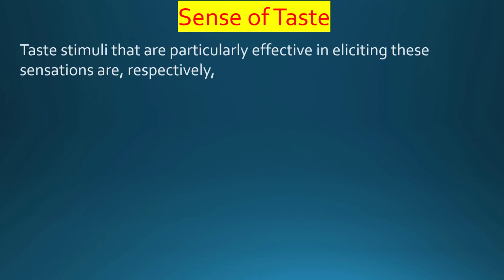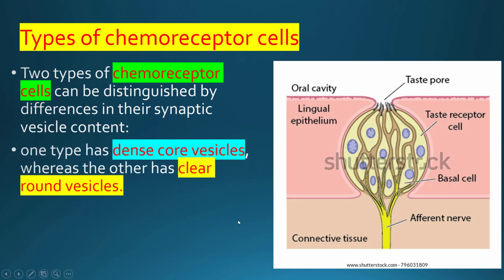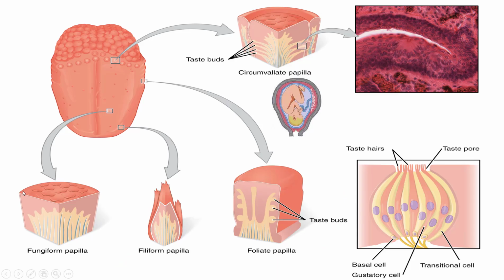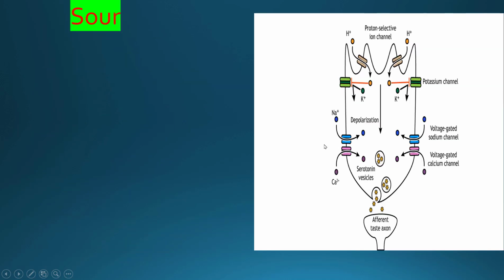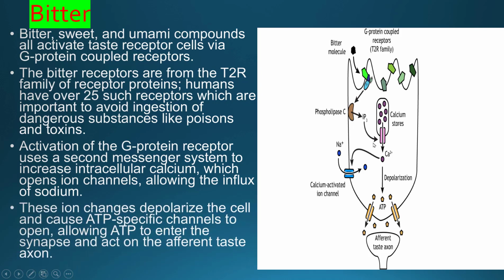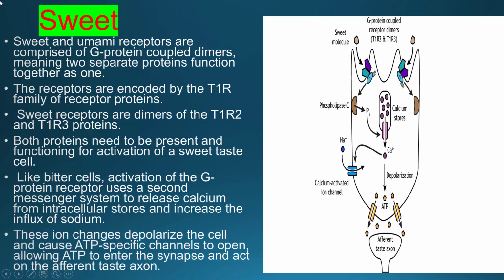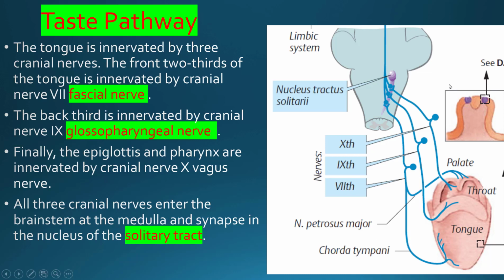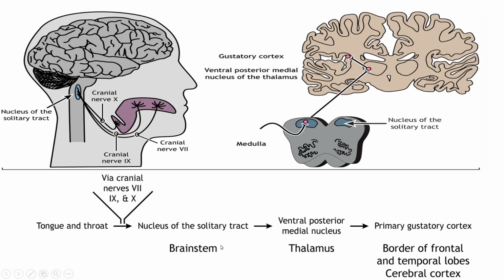The Sense of Taste and its Pathway , Lectures by Dr Alamzeb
Medical education is the process of training and developing future physicians and other health professionals. The Sense of Taste and its Pathway  The stimuli that we know as tastes or flavors are actually mixtures of five elementary taste qualities Salty      Sour Sweet Bitter,  And                                Umami
    Umami has been described as a proteinaceous, meaty flavor.
        In general, cooked meat flavor develops as a result of interactions between amino acids, peptides, reducing sugars, vitamins, and nucleotides or their breakdown products during cooking from the lean component.
     Taste Receptors
    The sensation of taste depends on the activation of chemoreceptors located in taste buds.
A taste bud consists of a group of 50 to 150 chemoreceptor cells, as well as supporting cells and basal cells.
The chemoreceptor cells synapse at their bases with primary afferent nerve fibers.
    Types of chemoreceptor cells .Two types of chemoreceptor cells can be distinguished by differences in their synaptic vesicle content:
one type has dense core vesicles, whereas the other has clear round vesicles.
Life span of Chemoreceptor cells
The apices of the cells have microvilli that extend toward a taste pore.
Chemoreceptor cells live only about 10 days.
They are continuously replaced by new chemoreceptor cells that differentiate from basal cells located near the base of the taste bud.
The locations of each type of taste papilla
Chemoreceptors

Chemoreceptors, each is specialized for one type of taste stimulus, sit on the microvilli of chemoreceptor cells and detect stimulatory molecules that diffuse into the taste pore from the overlying fluid layer.
When salty foods are ingested, the sodium from the food enters the taste cell via open epithelial sodium channels.
 The resulting depolarization opens voltage-gated sodium and calcium channels, leading to release of serotonin onto the afferent taste axon. causing depolarization and action potentials.
Sour
Foods taste sour because of their acidity, and when acids are present in water, they produce hydrogen ions (protons).
protons enter the cell through an ion channel, and then block potassium channels.
The decreased efflux of potassium, along with the presence of the protons, depolarizes the cell causing voltage-gated sodium and calcium channels to open.
 Like salt taste transduction, the increase in intracellular calcium causes release of serotonin into the synapse.
Bitter
Bitter, sweet, and umami compounds all activate taste receptor cells via     G-protein coupled receptors.
The bitter receptors are from the T2R family of receptor proteins; humans have over 25 such receptors which are important to avoid ingestion of dangerous substances like poisons and toxins.
Activation of the G-protein receptor uses a second messenger system to increase intracellular calcium, which opens ion channels, allowing the influx of sodium.
These ion changes depolarize the cell and cause ATP-specific channels to open, allowing ATP to enter the synapse and act on the afferent taste axon.
Sweet
Sweet and umami receptors are comprised of G-protein coupled dimers,

meaning two separate proteins function together as one.
The receptors are encoded by the T1R family of receptor proteins.
 Sweet receptors are dimers of the T1R2 and T1R3 proteins.
Both proteins need to be present and functioning for activation of a sweet taste cell.
 Like bitter cells, activation of the G-protein receptor uses a second messenger system to release calcium from intracellular stores and increase the influx of sodium.
Umami
Umami receptors are comprised of the T1R3 protein, like the sweet
receptor, but it is paired with the T1R1 protein.

Taste Pathway The tongue is innervated by three cranial nerves. The front two-thirds of the tongue is innervated by cranial nerve VII fascial nerve .
The back third is innervated by cranial nerve IX glossopharyngeal nerve  .
Finally, the epiglottis and pharynx are innervated by cranial nerve X vagus nerve.
All three cranial nerves enter the brainstem at the medulla and synapse in the nucleus of the solitary tract.

 Once the G-protein coupled receptor is activated, the transduction pathway is the same as bitter and sweet taste cells.
From there, information is sent to the ventral posterior medial nucleus of the thalamus.
 Thalamic neurons send projections to the gustatory cortex.
The gustatory cortex is located deep in the lateral fissure in a region called the insula.
Information processing taste stays primarily on the ipsilateral side of the nervous system.
 Projections within the brain also exist between the taste regions and the hypothalamus and amygdala.